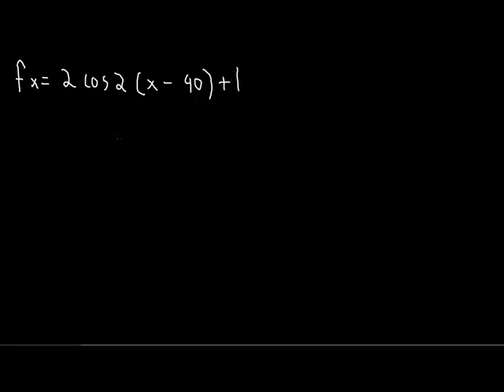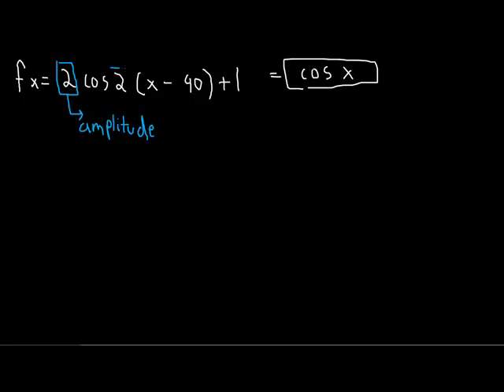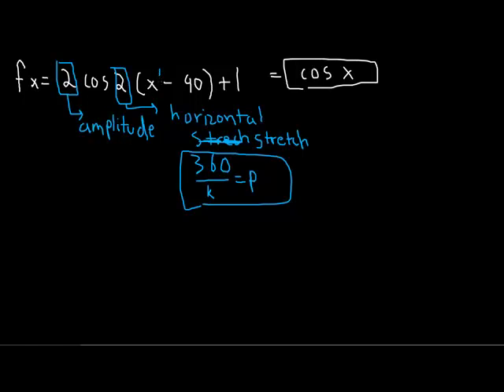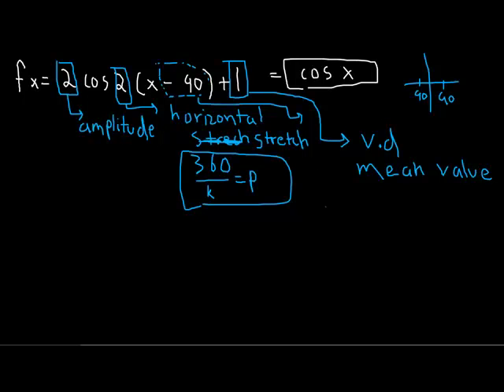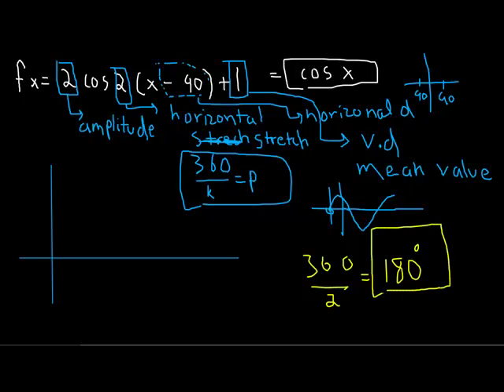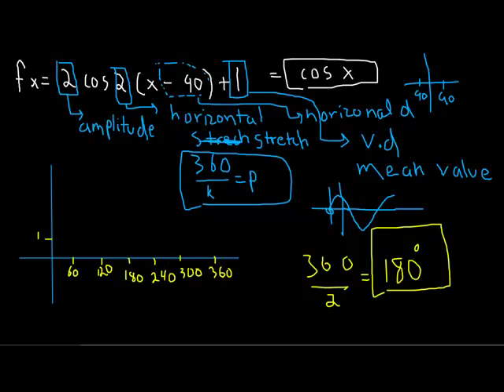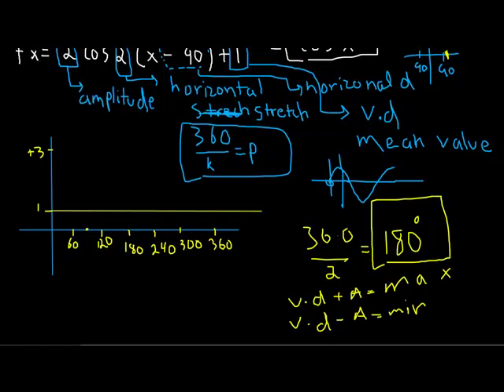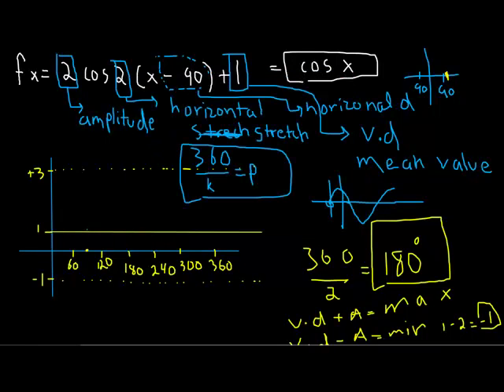How to draw cosine with transformation part 1